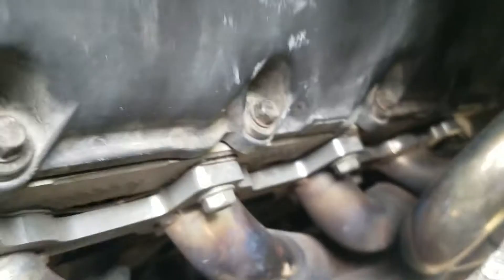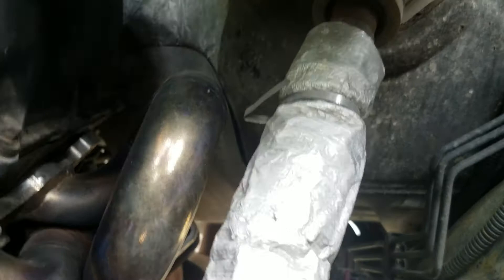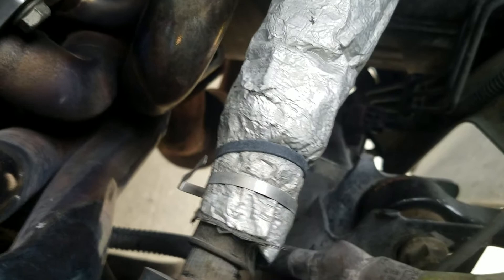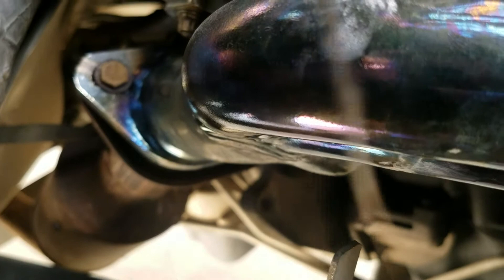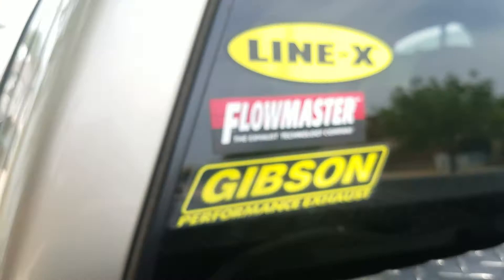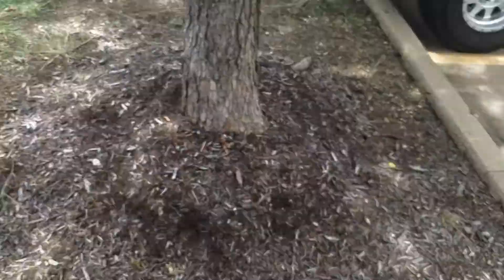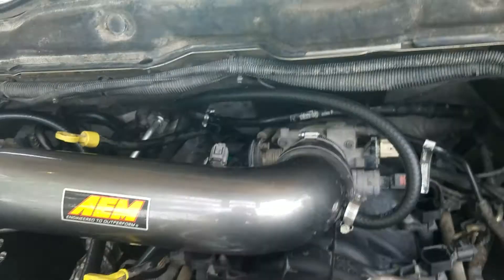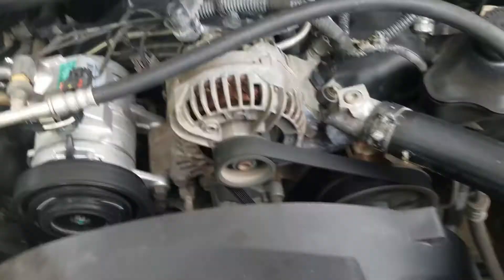04 RAM 1500 4.7 WITH HEADERS AND CAT BACK FLOWMASTER STARTUP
2004 Dodge Ram 1500 RWD Stock 4.7 L V8 with a little extra to bring back those tires horses. Gibson Shorty Headers, Flowmaster American Thunder 2.5 inch pipe kit single in dual out, AEM short intake with dry filter.

Did get more torque and power from the exhaust upgrades. Got nothing but cool sound from the AEM intake so if you're not a loud boy like I am this isnt the upgrade for you.